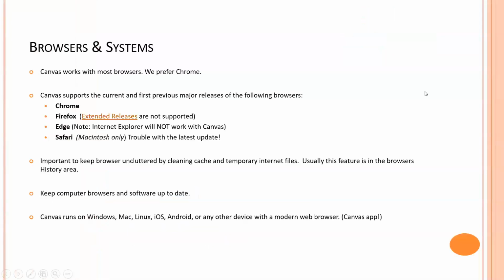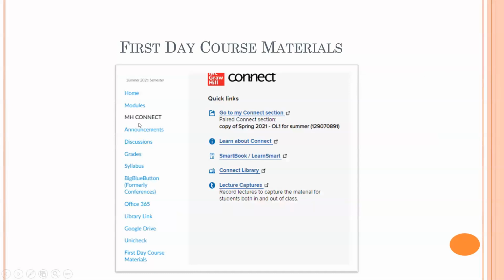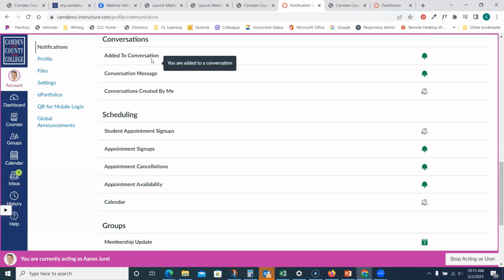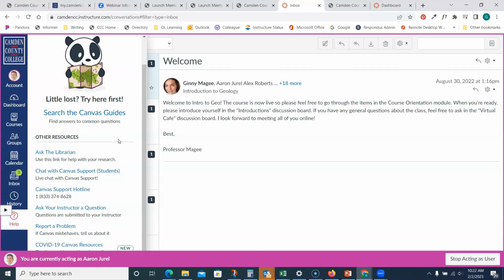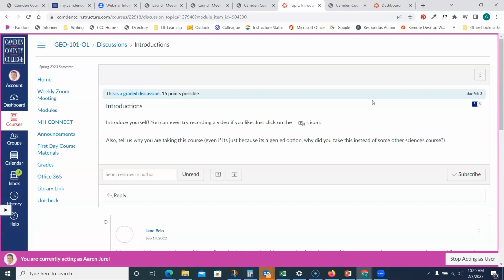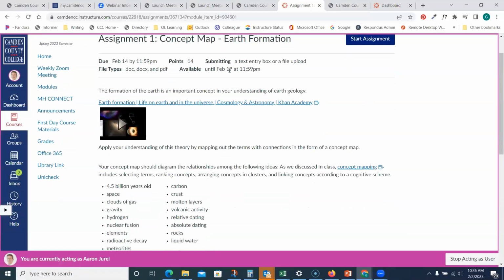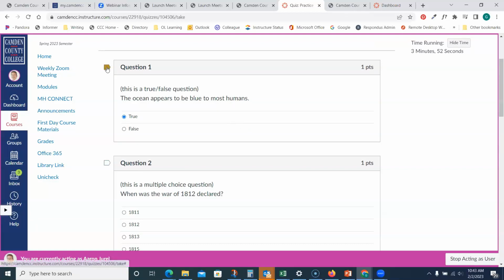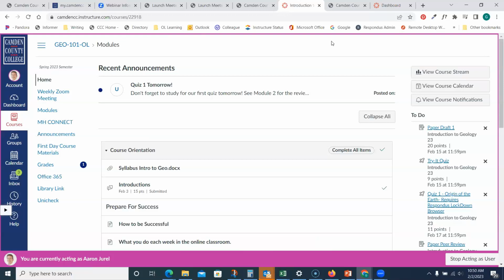Canvas Training for Students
This video shows CCC students how to log into Canvas, access course content, submit assignments, participate in discussions, take tests, and more.